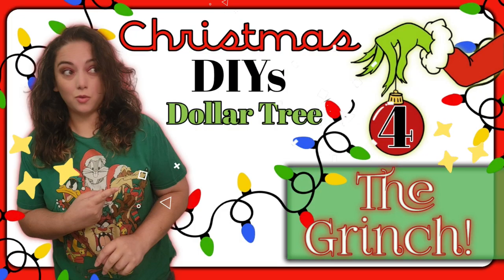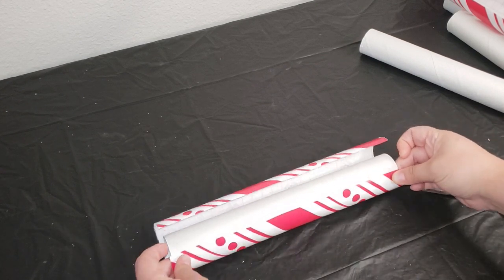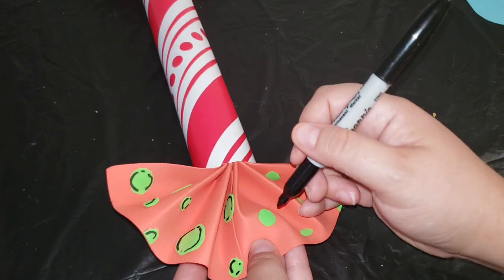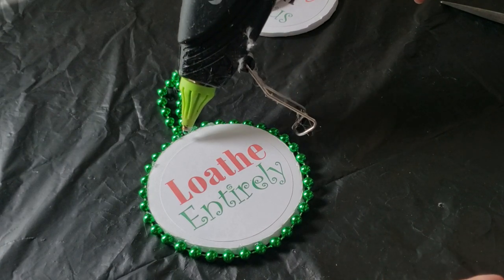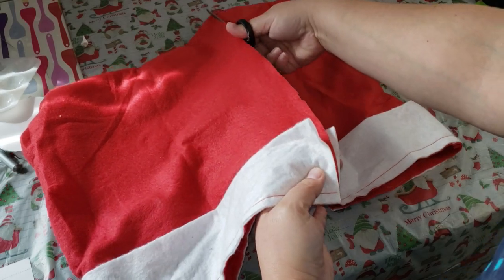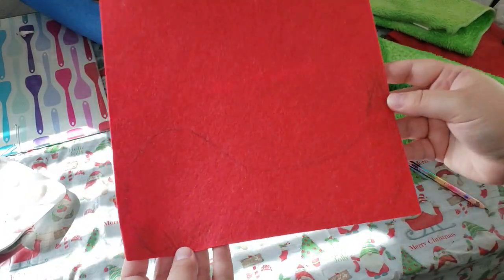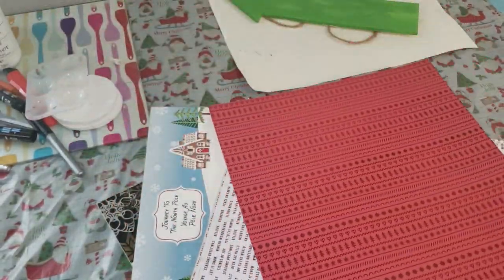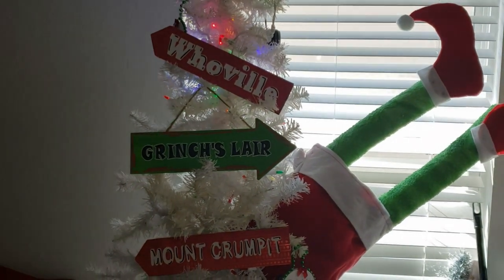Dollar Tree GRINCH DIYs | Christmas DIYs 2023 | Christmas DIYs on a Budget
Hello Friends. I apologize for it being so long since my last video I have been really sick and just now able to talk. I have some really cute DIYs for you in the GRINCH THEME and I am so excited for you to see them. I really hope you enjoy them. Now come along with me and Let's Art Today!

Supplies I use often:

Posca paint markers:
Folk Art Home Decor Chalk Paint: